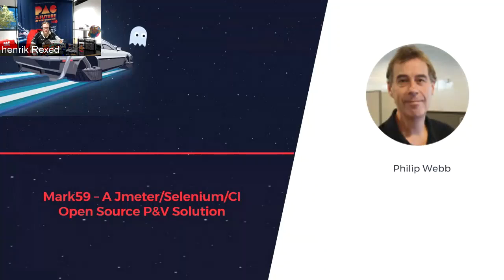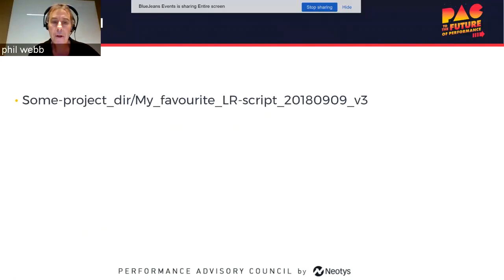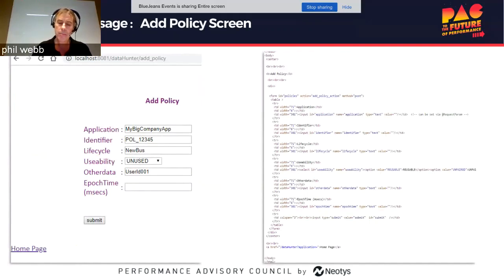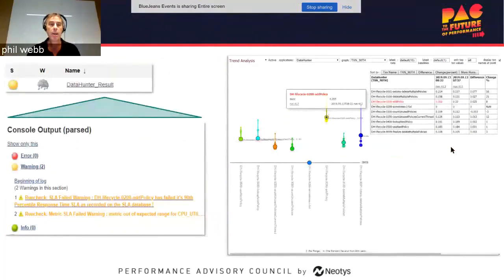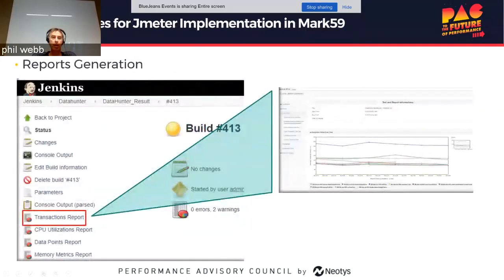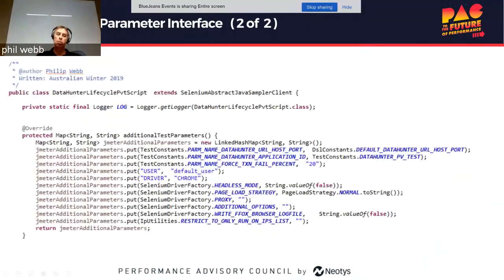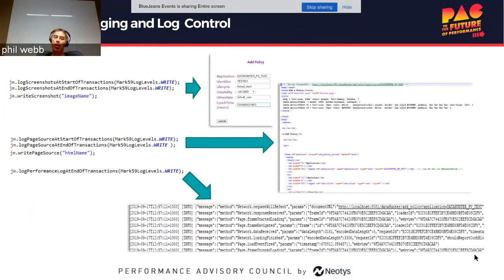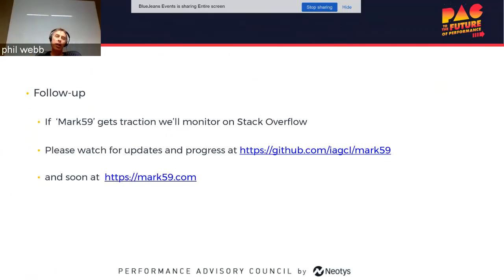NeotysPAC 2019 Virtual Philip Webb